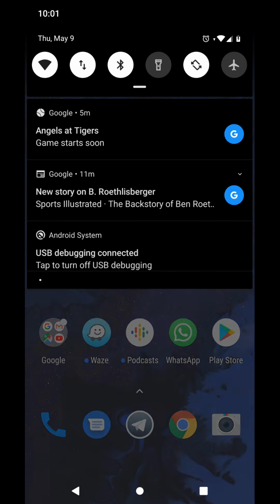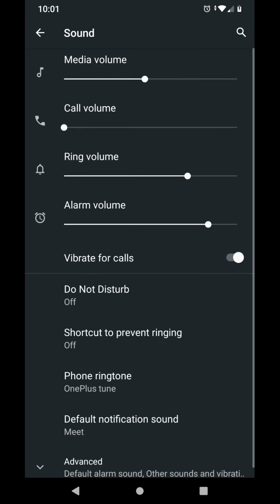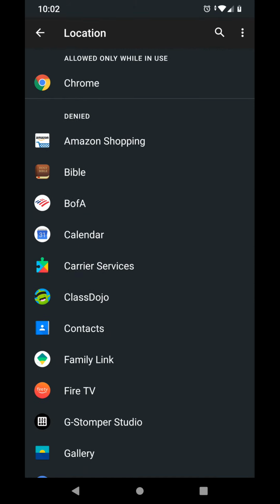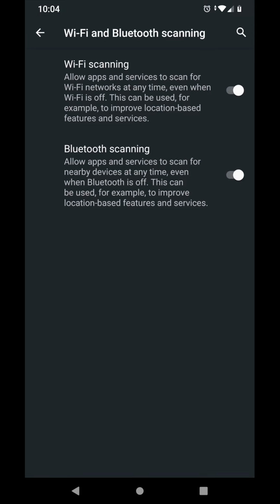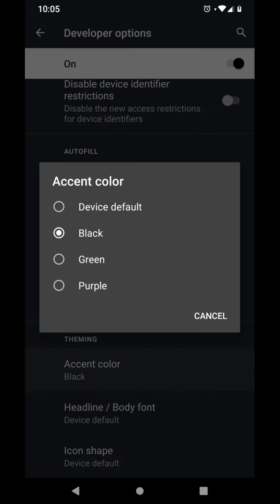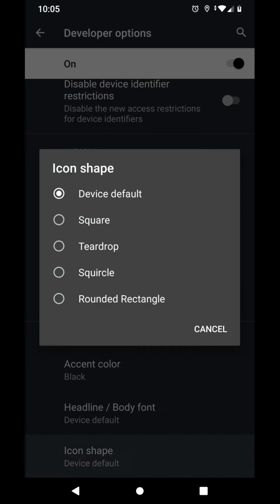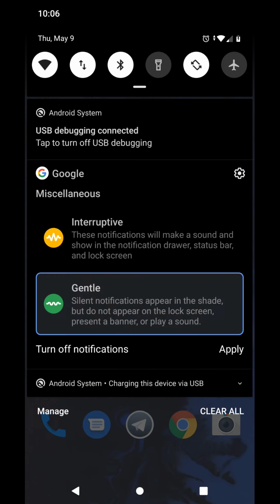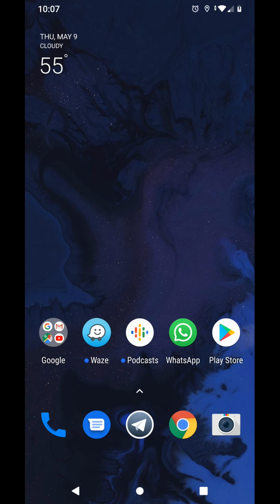Q Beta Quick View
I do a quick Hands On! show you what we get on the One Plus 6T.
so you dont have to go through all the trouble for really nothing.
Anyway let's dive in!